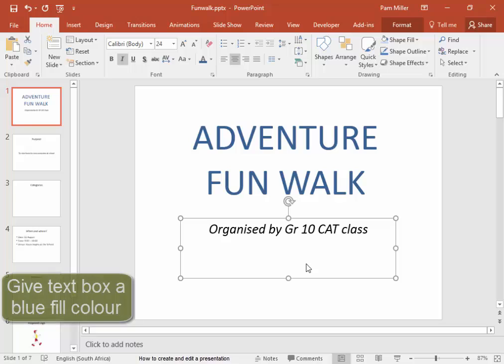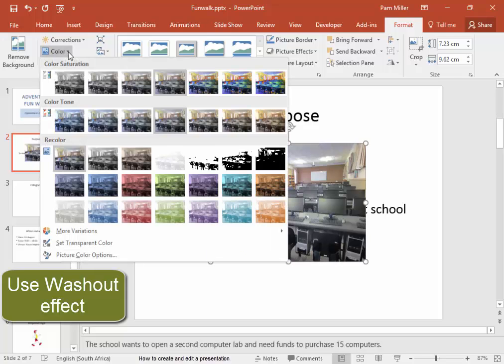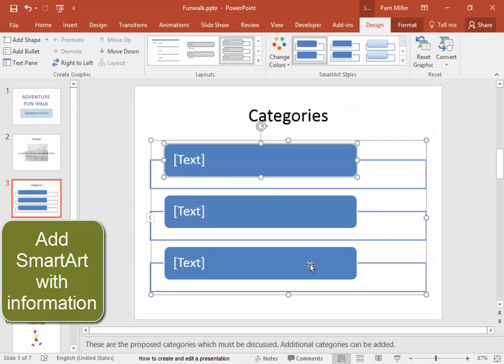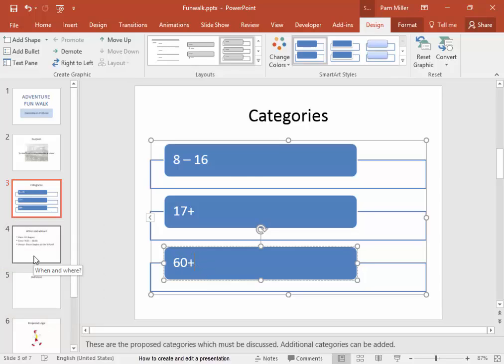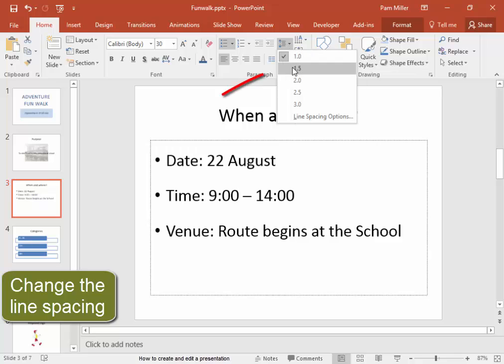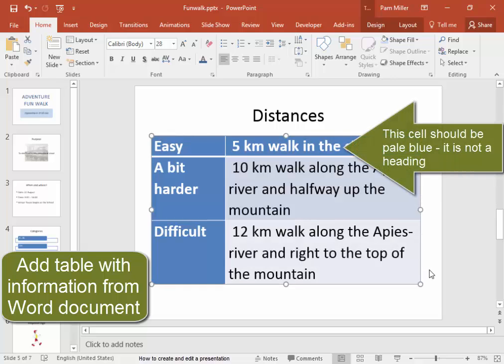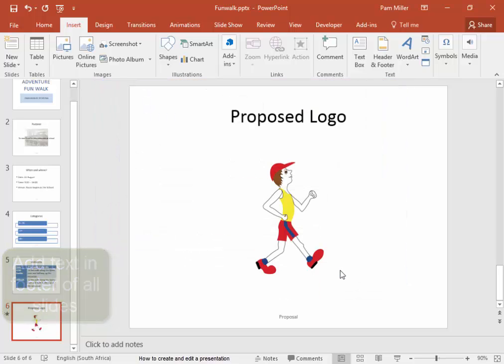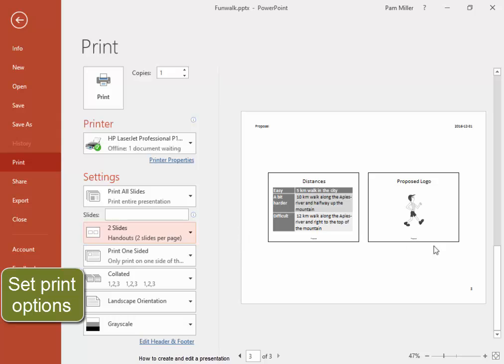Making changes to a PowerPoint presentation